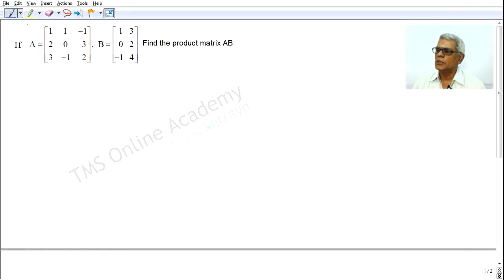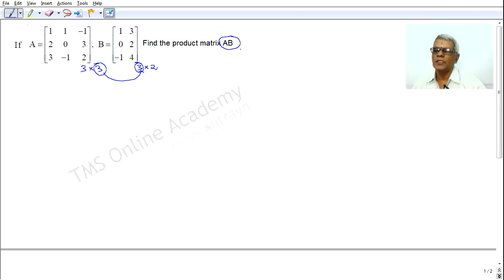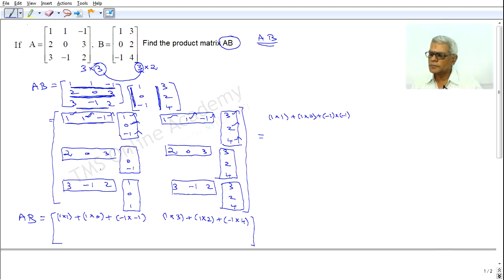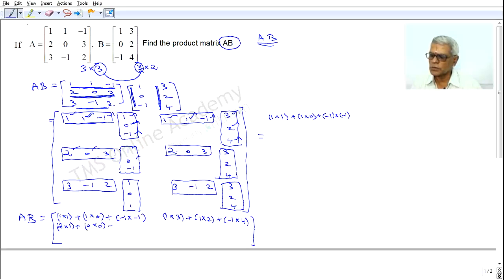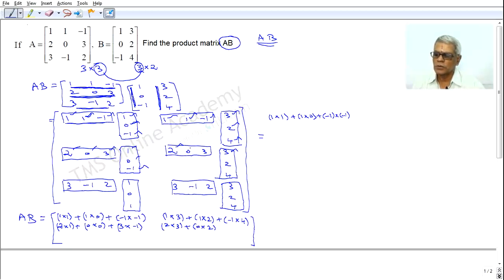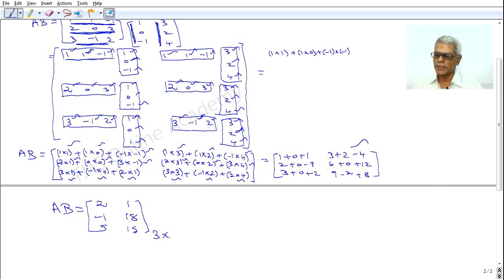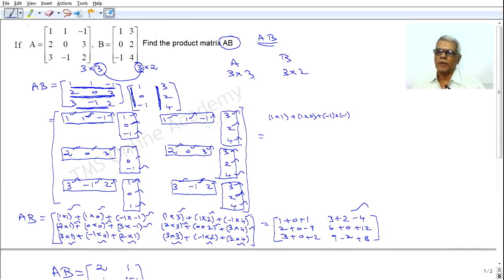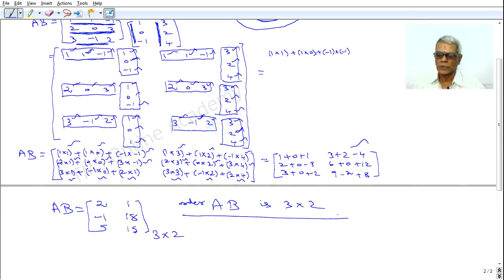TMS Online Math Academy: CBSE Std 12 Mathematics - 3.MATRICES » PRODUCT MATRIX : Sum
Prof.T.M. Soundararajan, fondly known as "TMS Sir" is a doyen in the field of Mathematics Education and Teaching. His teaching methodology drills the concepts with clarity into the student's minds and instills the problem solving approach with meticulousness. TMS Sir will also clarify your doubts and give you feedback.

"CBSE Std 12 Mathematics" covers all the topics from CBSE Standard 12 syllabus for Mathematics, including high-quality videos that clearly explains all the concepts and solutions to selected important problems from the textbook.

Enroll for CBSE Std 12 Mathematics @ and get
1. Access to high-quality video lessons 24x7 from the comfort of your home
2. Interact directly with your peers and your instructor
3. Evaluate yourself constantly by attempting Practice Quizzes and Tests
4. and much more!